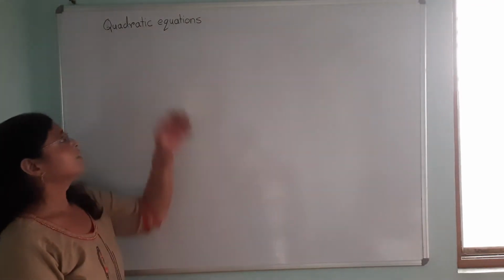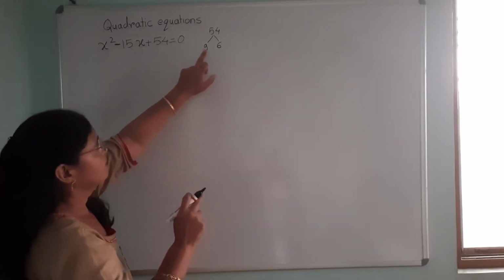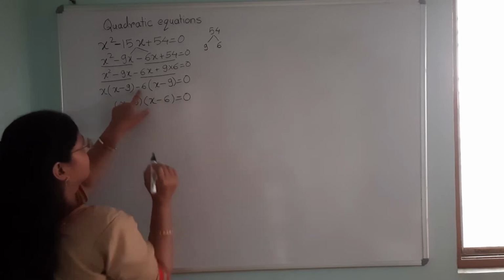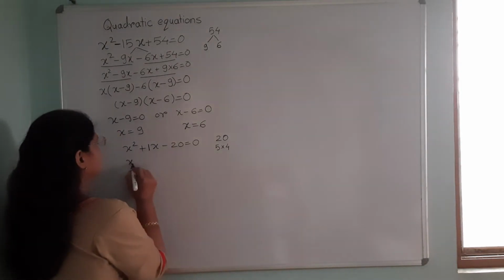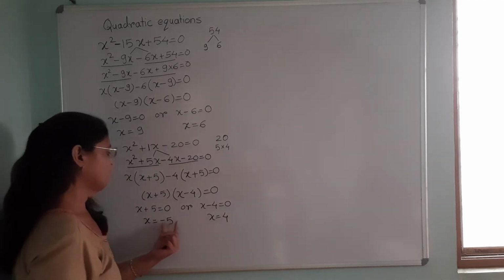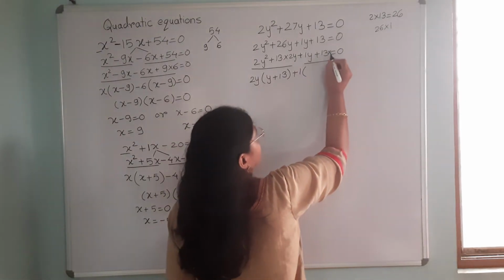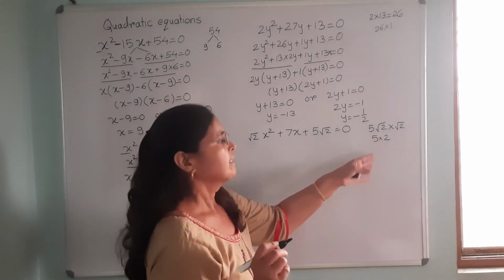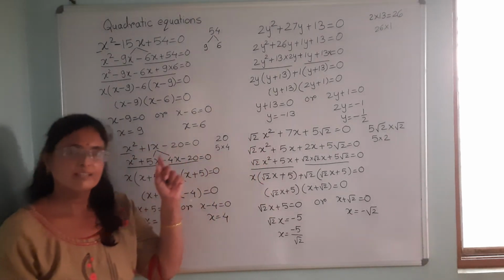Easy factorization of quadratic equations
10th grade maths in English medium